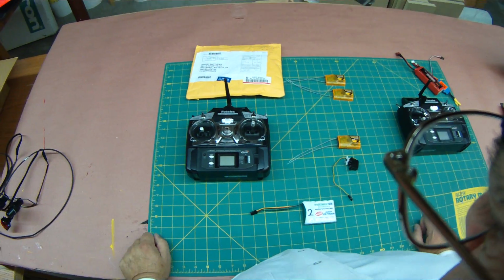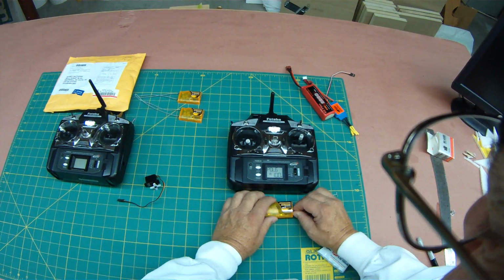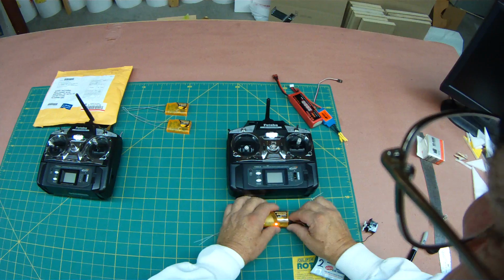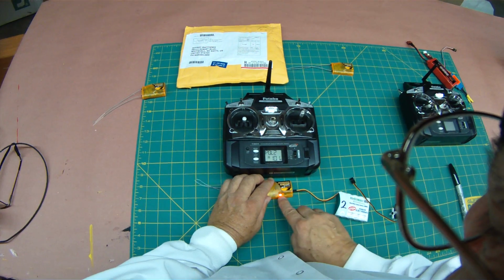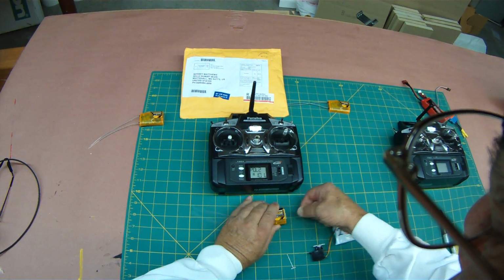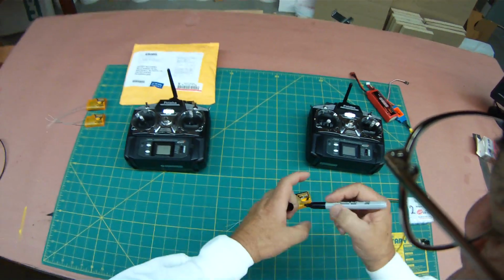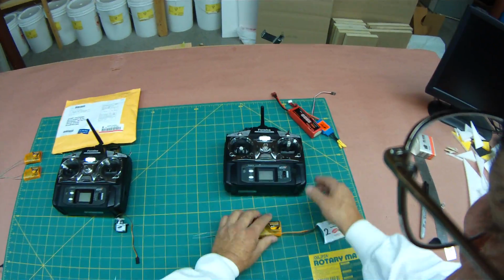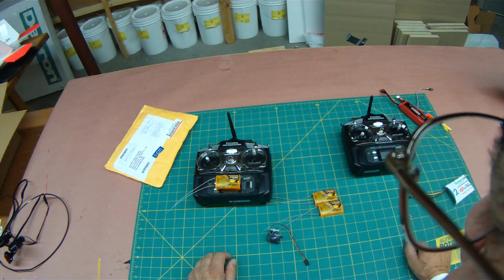Orange Recievers not binding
Video made to send to Hobbyking for refund or exchange. Receivers not binding to transmitters.